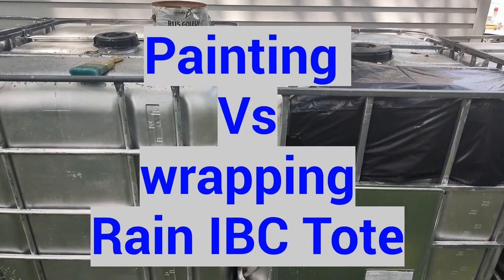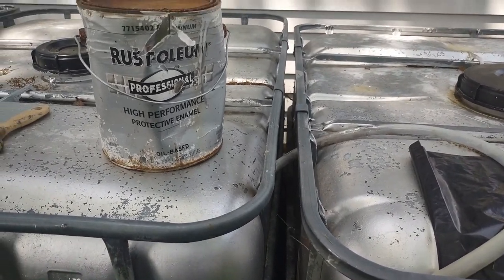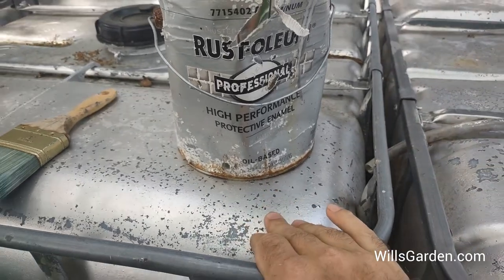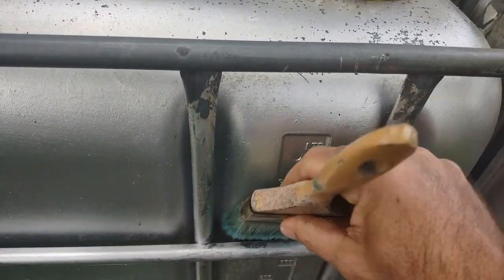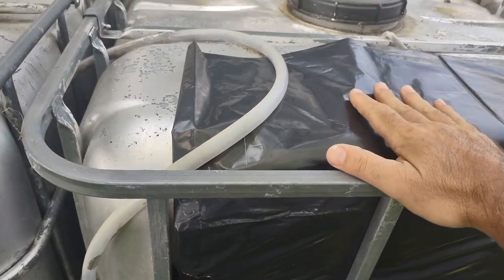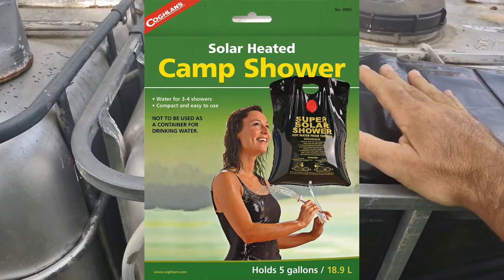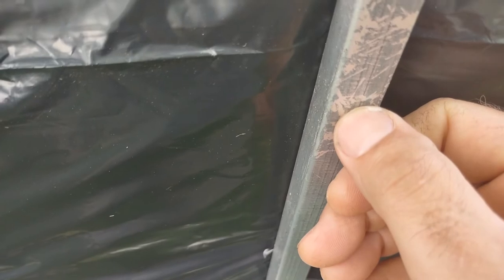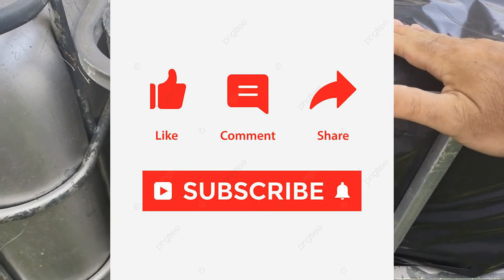Paint VS. Wrap your Rain Barrel IBC Tote.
Order the Aluminum paint
WillsGarden.com
When we found the perfect location to start our down town micro farm, with just over two acres of beautiful useable land and a cute little farm house it all began.  We moved in late June immediately working on transforming the 80 Ft by 80 yard into a garden. We first started using garden hoses with a filter attached because of high (chlorine levels), but this became really costly and the filter only lasted less than two weeks and water bill was out of control.   We had always wanted a rain water system this was proof we could not afford not to have one.  When upgrading our yard to a rain water system we decided to bury one inch lines so we can have spigots throughout the yard without having without having 150 feet of garden hose from the house to trip over!  Once we had a few friends over and they saw system and starting about their water bills / watering bans and course conserving water to save our environment and realized we had to share these water systems with others.